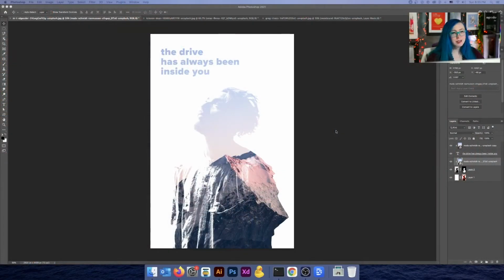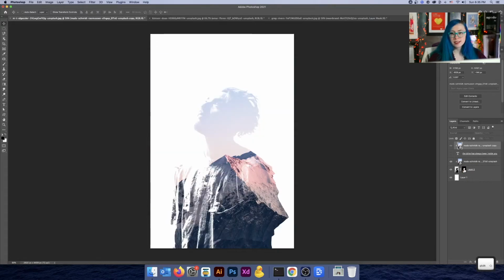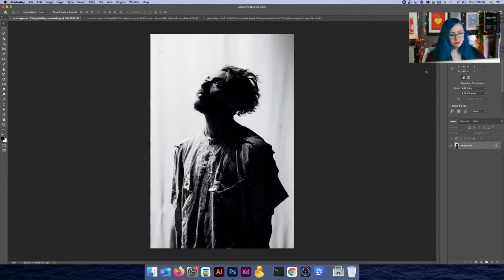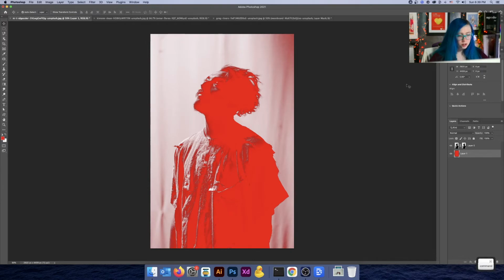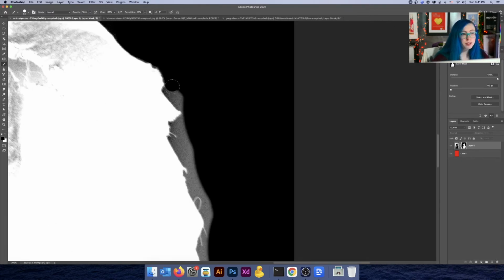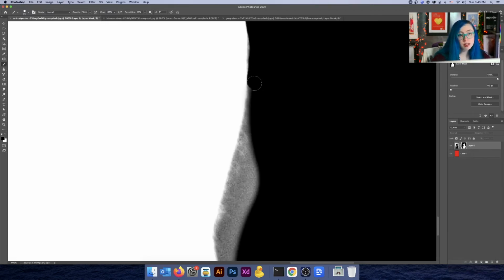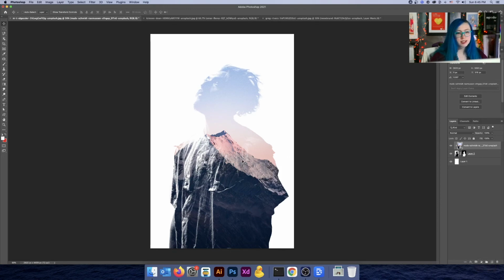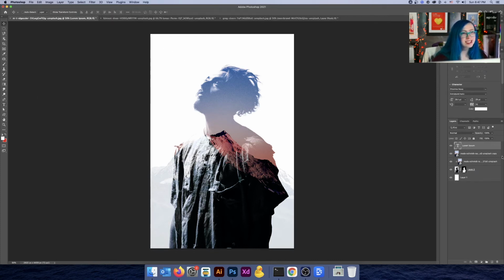Step by step: Mask a photo inside a model using Layer Masks in Adobe Photoshop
Learn to create a creative, modern effect with layer masks by masking a photo inside a model using Adobe Photoshop in this intermediate step by step tutorial. You'll practice your knowledge of layer masks, the brush tool, layer blending modes, and clipping masks, as well as learn a different way of using layer masks than what we've already covered. After you've completed this tutorial, you'll really begin to learn how layer masks can unlock your creative potential in Photoshop!

Chapters in this video:
[00:00] Introduction
[01:07] What we're trying to achieve
[01:52] Step by step breakdown of the layers
[03:31] A note on the pacing of this video
[03:47] Add the layer mask
[04:39] Select the best channel to mask with
[05:13] Invert the mask
[05:36] Increase the contrast of the mask
[06:10] Refine the mask with the brush tool
[07:35] Tools that help with photomanipulation work
[08:44] Choose when to preserve mask detail for effect
[09:11] Add the mountain photo as a clipping mask
[09:56] Experiment with layer blending modes
[10:40] Experiment with placement of the mountain
[11:17] Add the text
[12:04] Add the mountain as a clipping mask to the text
[12:59] Closing remarks